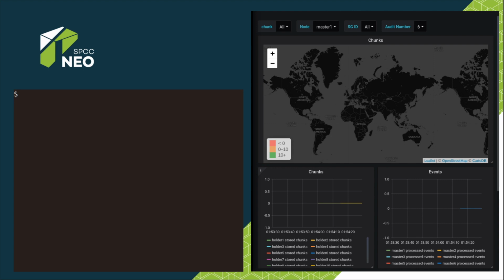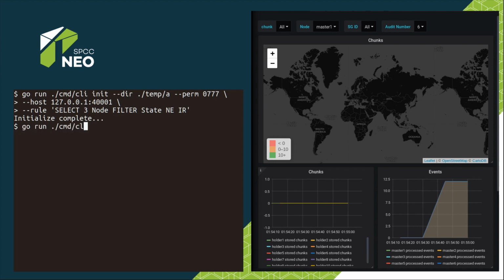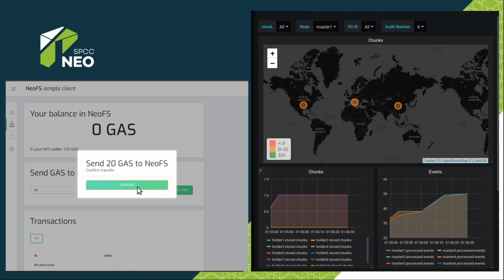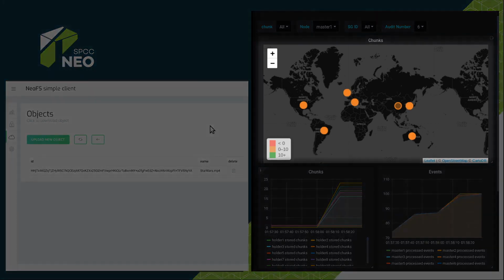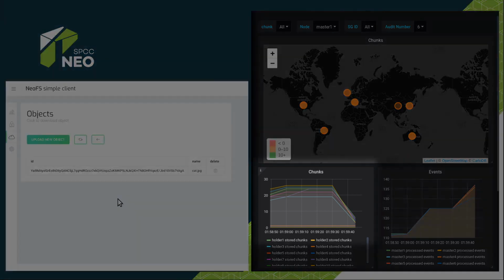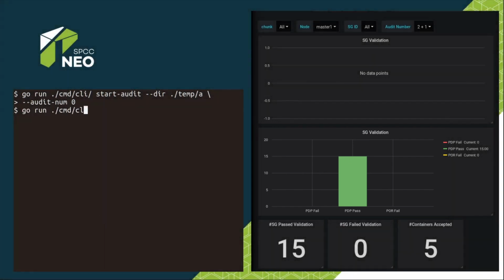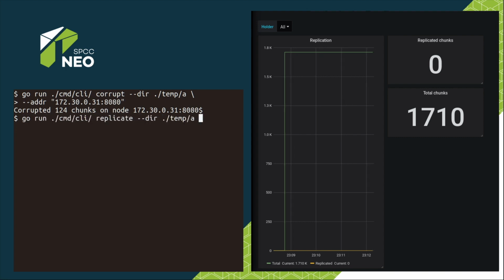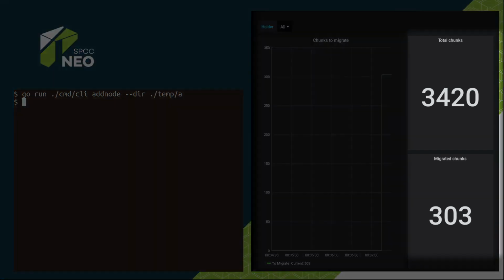NeoFS Demo at Consensus 2019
On May 14th 2019, Neo SPCC co-founder Sergei Liubich presented the R&D team’s flagship project NeoFS at Consensus 2019 in New York. In the presentation, Liubich noted the requirements and issues present in the data storage market and demonstrated the functionality of the NeoFS distributed decentralized storage platform.